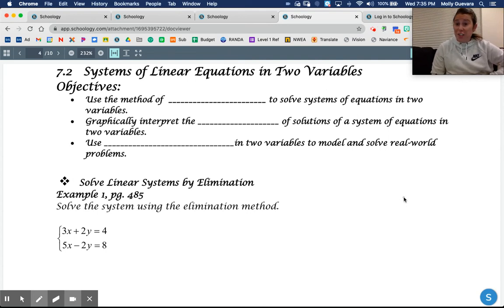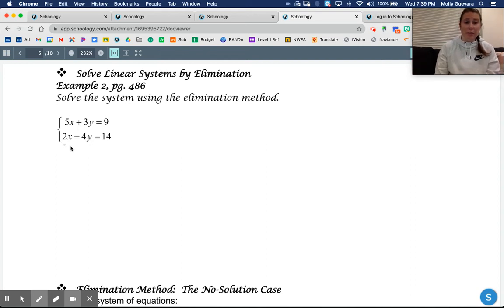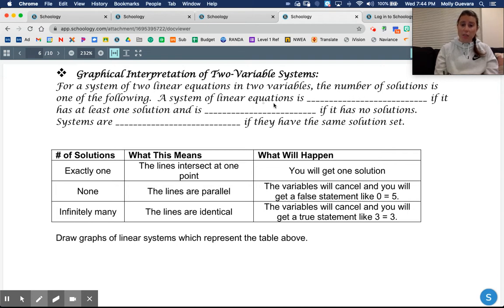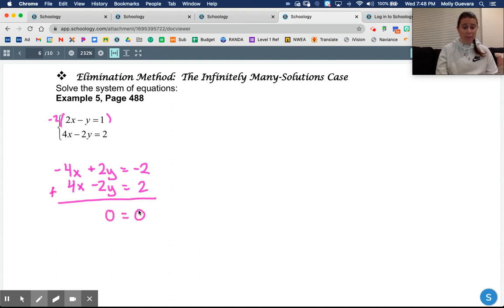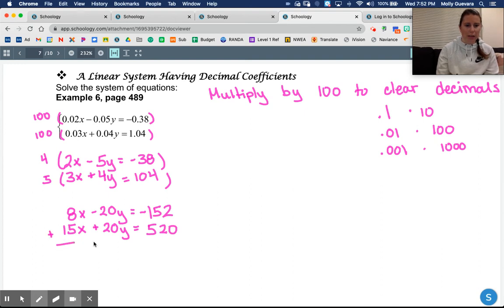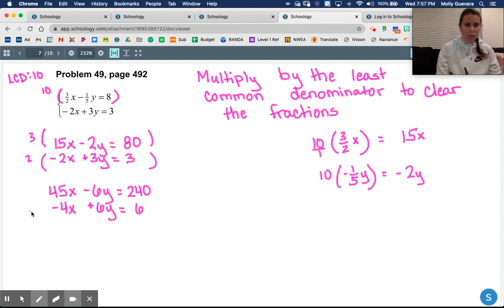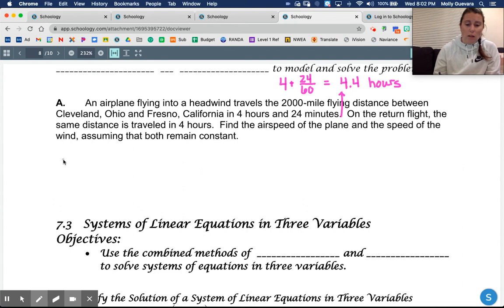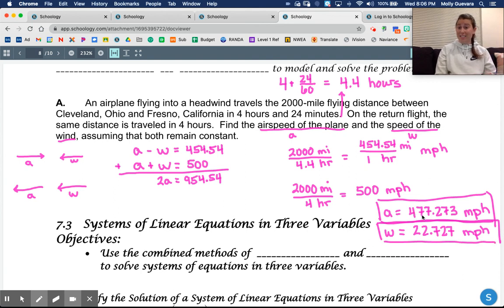Pre-Calc/Trig. Lesson 7.2: Systems of Linear Equations in Two Variables